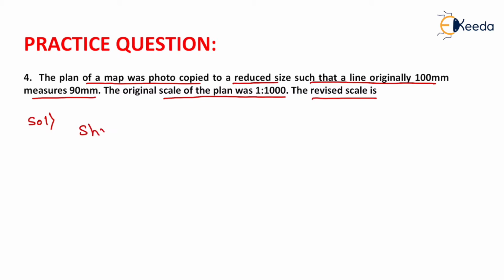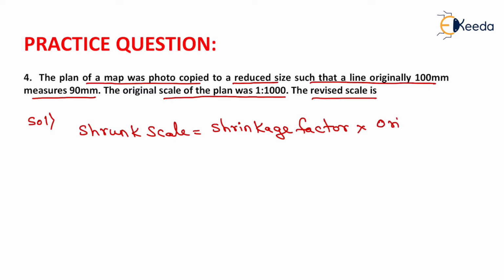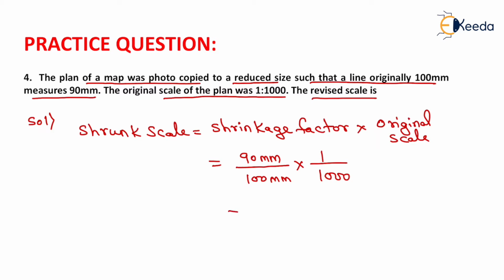4th Numerical Previous Year Gate Questions of GE - GATE Geomatics Engineering